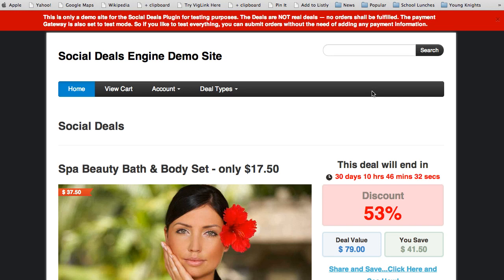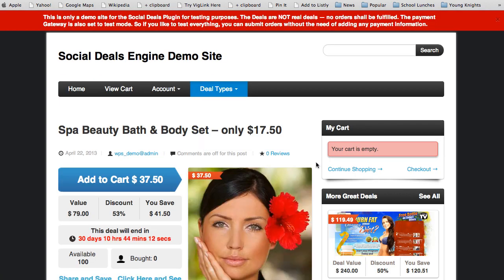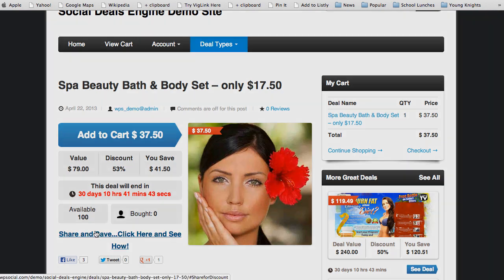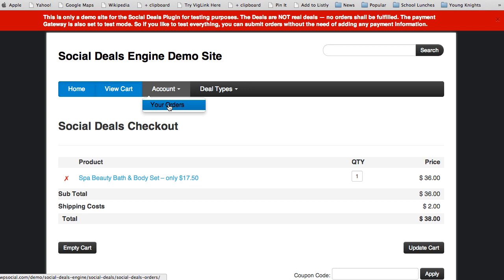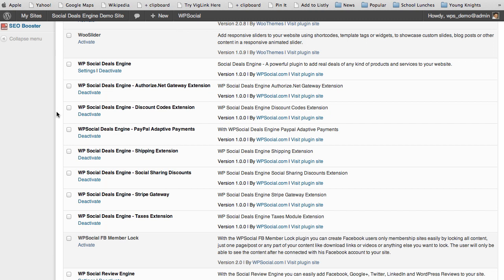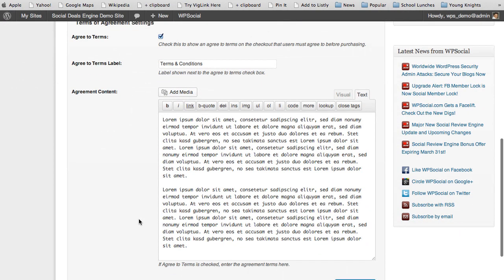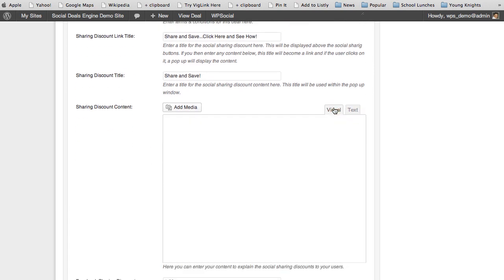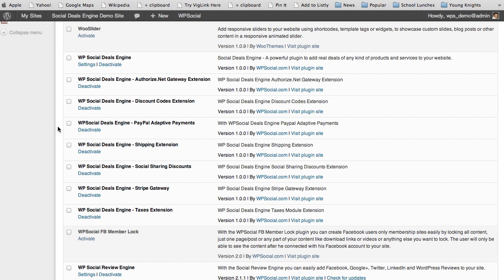Social Deals Engine Plugin for Wordpress Demo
Here is a quick demonstration video showing the power of the new Social Deals Engine Plugin for Wordpress from WP Social.

You can learn more about WP Social and our Wordpress Plugins

You can run a full fledged offer and deals site using any Wordpress Theme with this plugin or you can simply run individual offers/ promotions.  With 8 current Extensions and more on the way, the Social Deals Engine Wordpress Plugin is a one of a kind tool for increasing Social Media links by 300% for each visitor and increasing sales and conversions by 250% simply by adding this tool to your arsenal.  With Social Sharing Discounts enabled on this plugin, you can get each and every visitor to your blog to share your offer on Facebook, Twitter, and Google Plus.  Plus, with the integrated list building functions, you can use any 3rd Party Mailing List provider like Aweber, Getresponse, Mailchimp, Mad Mimi, etc.; to build a powerful mailing list using this Deals plugin.  You can build a Daily Deals site or just run small individual deals on your Wordpress powered blog with this one of a kind Deals plugin for Wordpress.

Watch the Video here and checkout the Demo and see the power of this Social Deals Wordpress Plugin now.